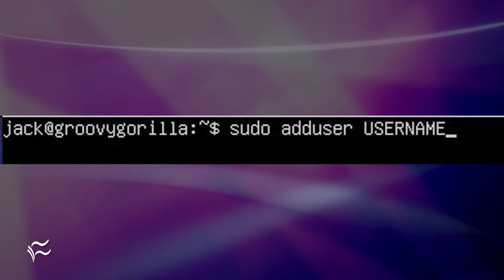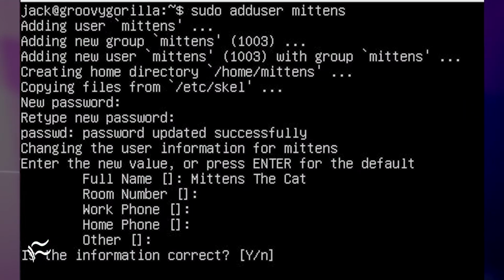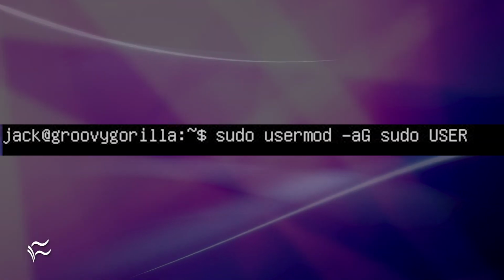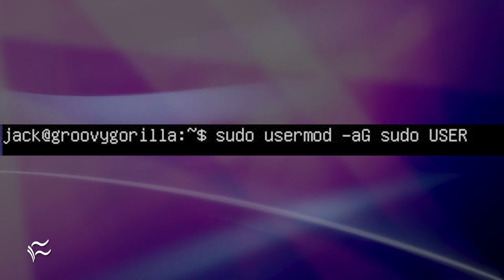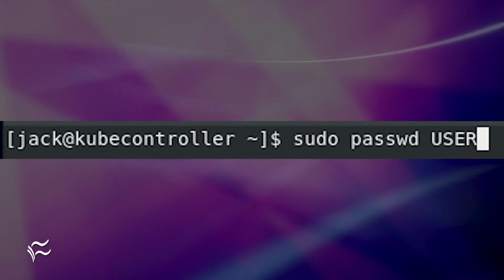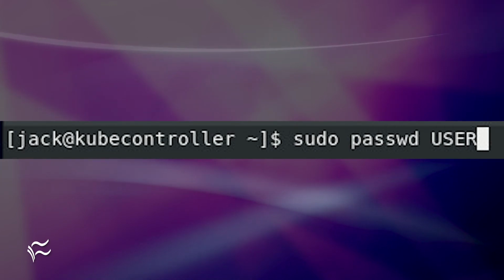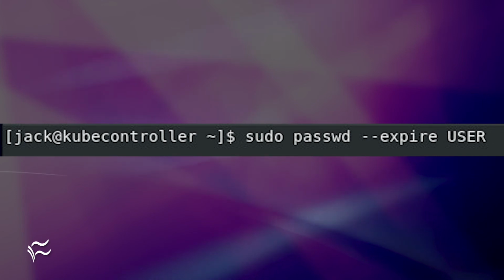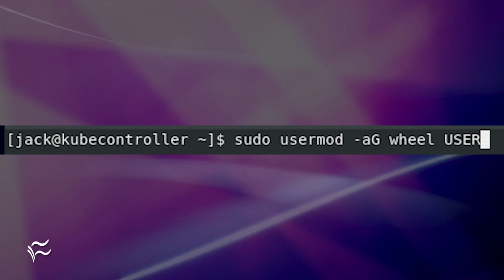Linux: How to create a new user with admin privileges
Adding a user with admin privileges on Linux is easier than you think. Jack Wallen shows you how.

List of Commands:

sudo adduser USERNAME
sudo usermod -aG sudo USER
sudo adduser -m USER
sudo passwd USER
sudo passwd --expire USER
sudo usermod -aG wheel USER
sudo nano /etc/group